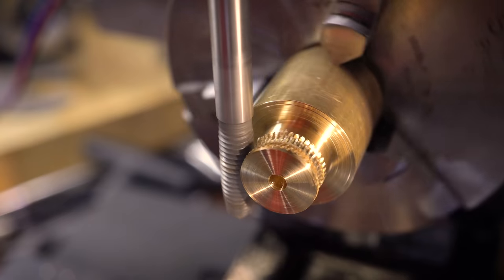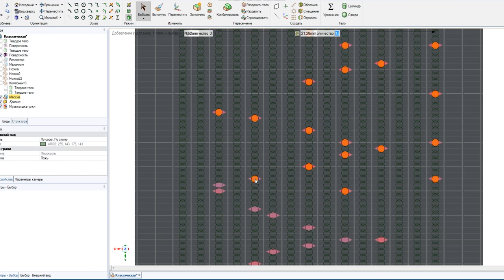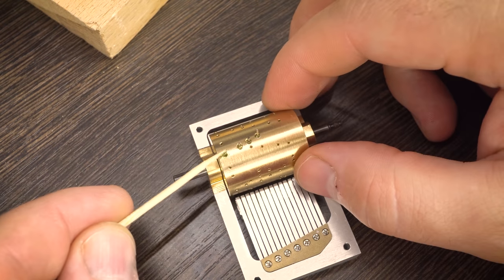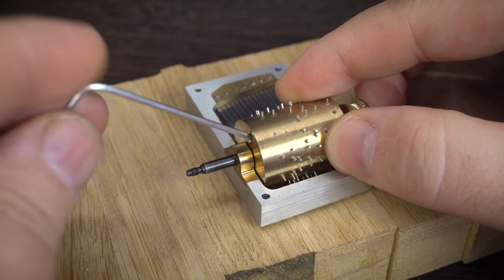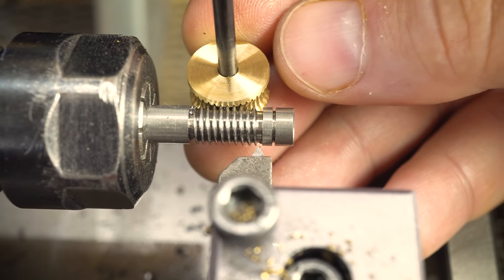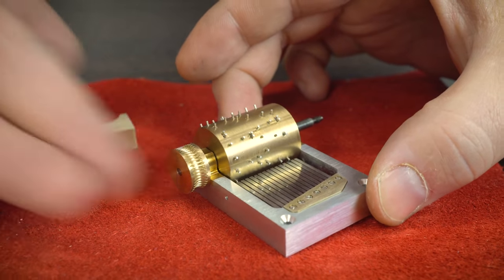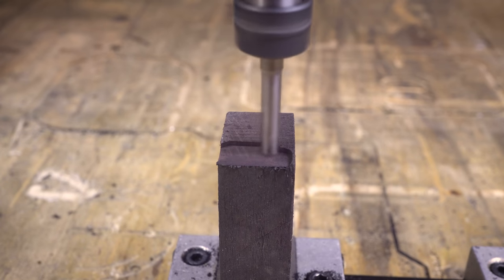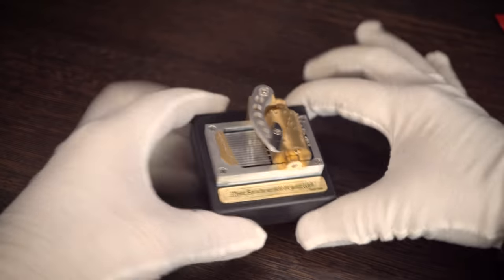Music box from the blade of a knife / part 2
Today I will make a music box. The mechanism of this music box is made of brass and precious wood.
The sound in this music box will be made by the blade of a knife.
Let's see what happens. Enjoy watching it!

Welcome to "W&M Levsha" channel. Here you will see manufacturing process of some interesting stuff, made of metal, wood/etc. Toys, souvenirs, complex and simple mechanisms, unusual gifts for boys and girls - all that things you will see in my videos. Of course, you can request your ideas and if possible I will realize it.
If you love DIY and If you are a creative person, this channel is for you!